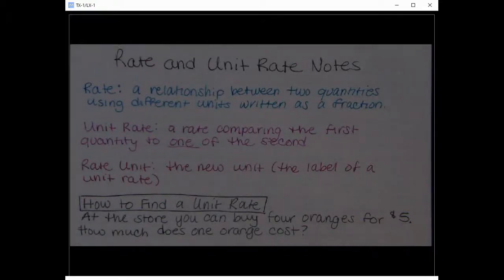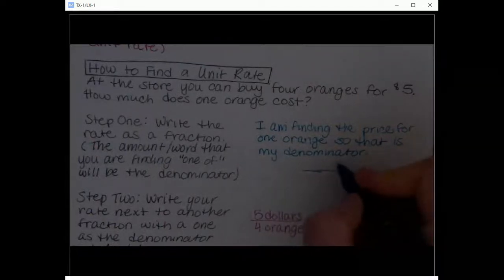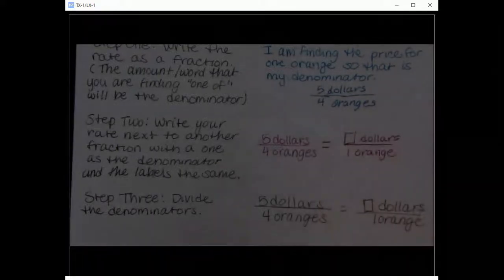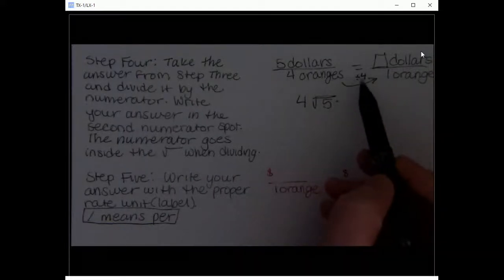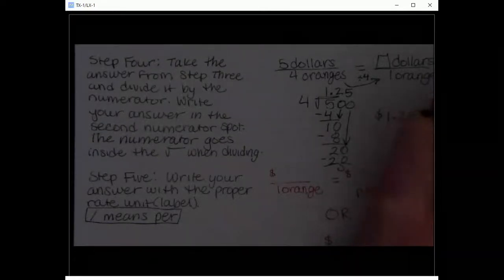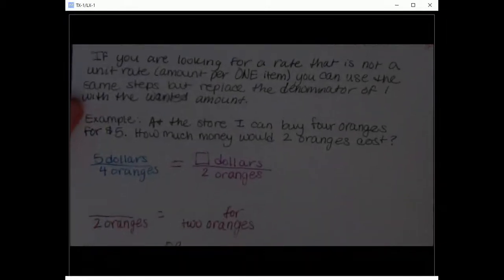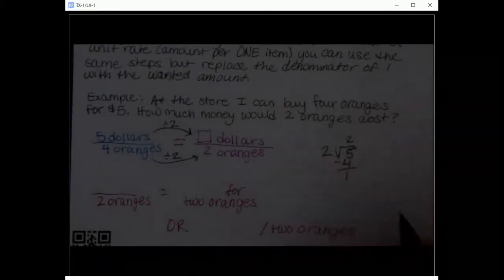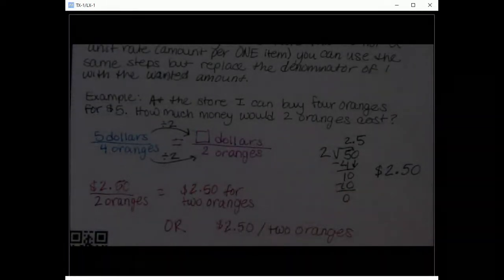Rate and Unit Rate